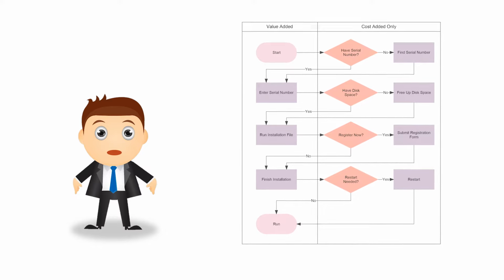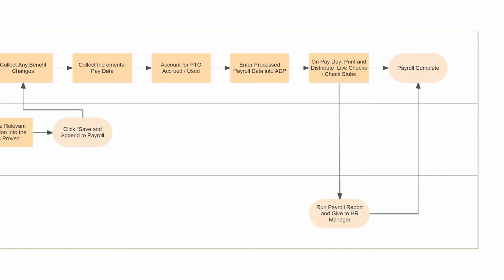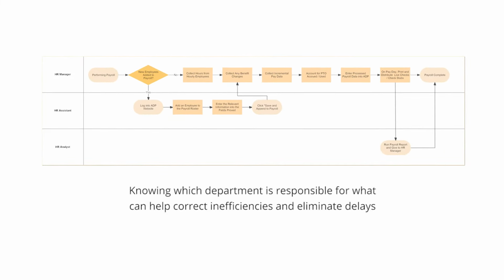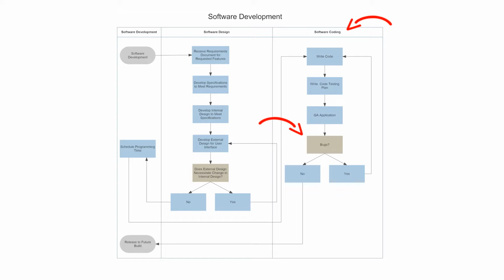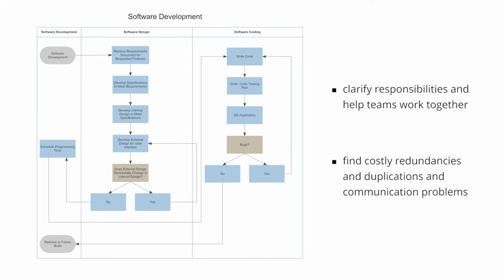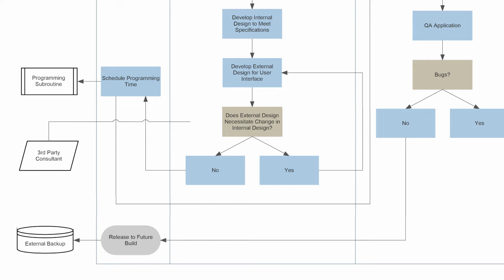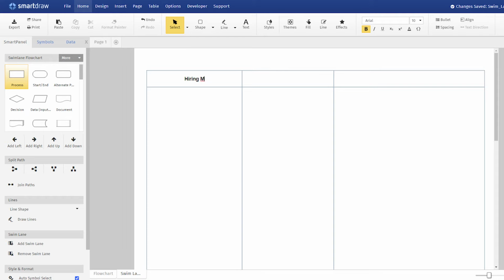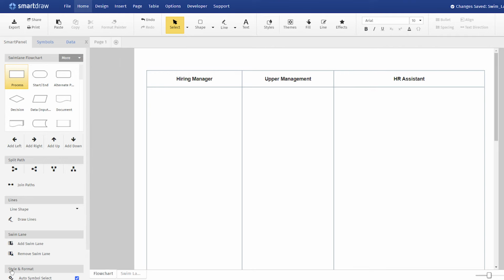All About Swim Lanes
During any process improvement initiative, swimlanes help identify not just the bottlenecks in a process, but also which department is responsible for them. A swim lane diagram is also useful in helping clarify responsibilities and help departments work together in a world where departments often don't understand what the other departments do. Learn all about what swim lanes are, they swim lane diagrams are useful and more.